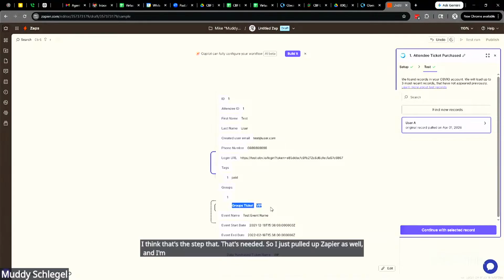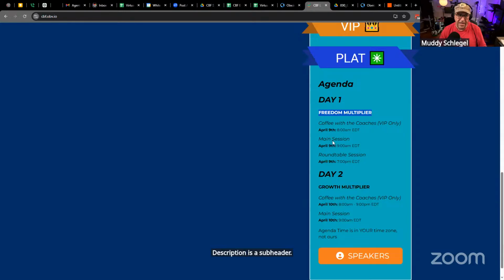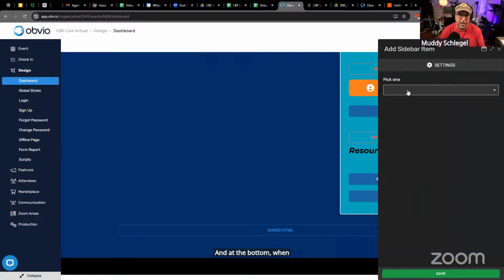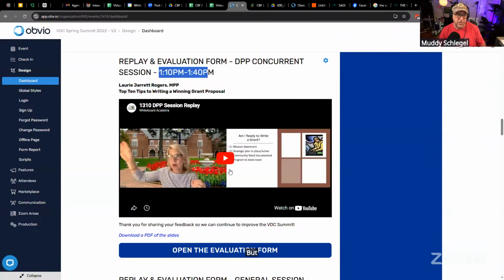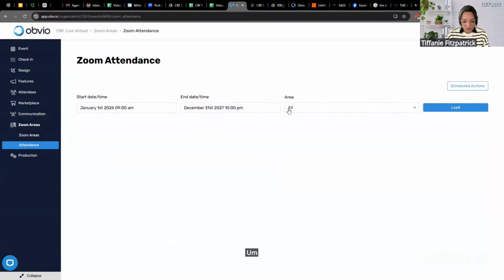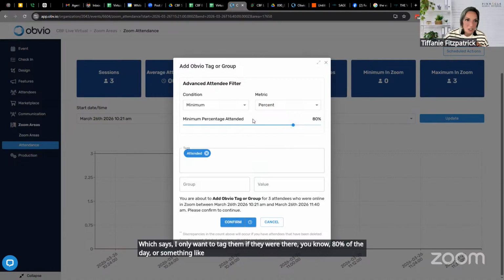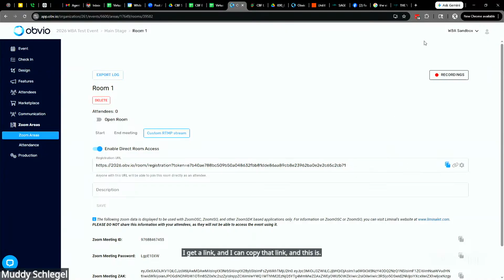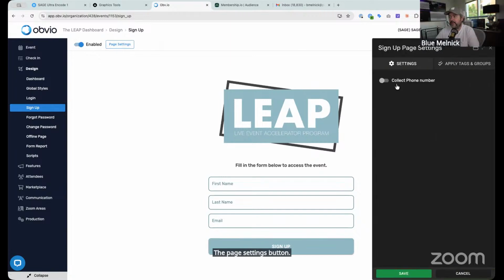Obvio Q&A April 2, 2026